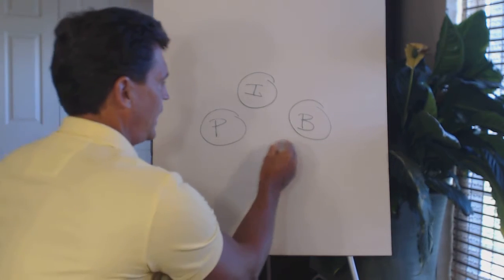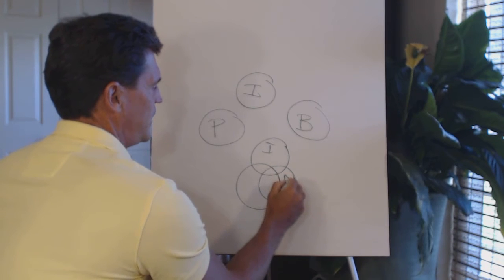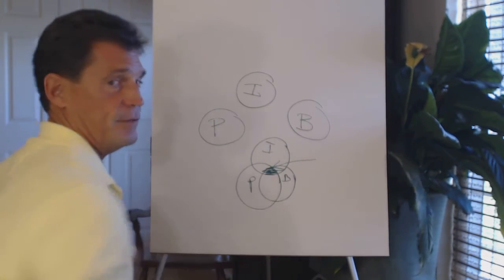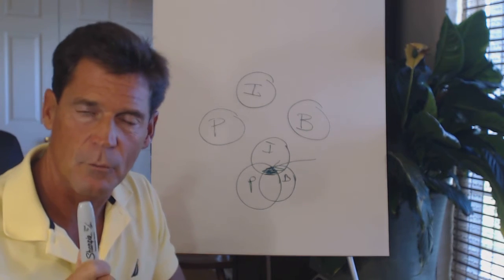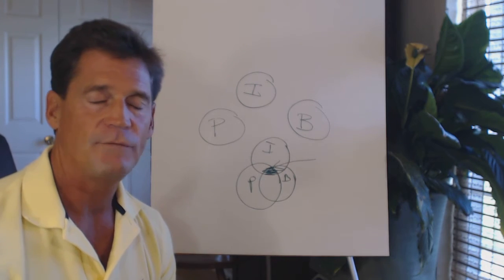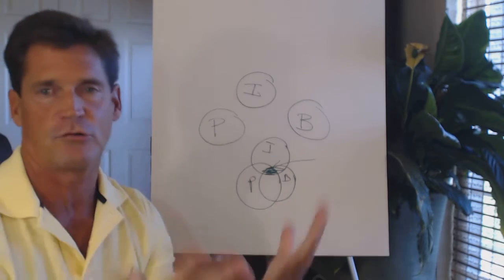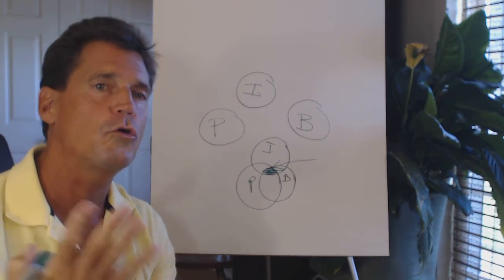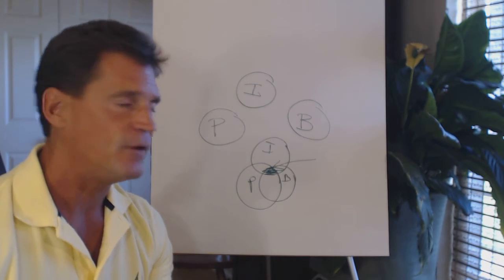Finding the Sweet Spot of Trust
Trust is the powerful engine that drives the depth of every relationship in our lives. In turn it is the driver of our credibility which determines the level of opportunity we are naturally afforded in our business life. Here is a valuable lesson the trust sweet spot.